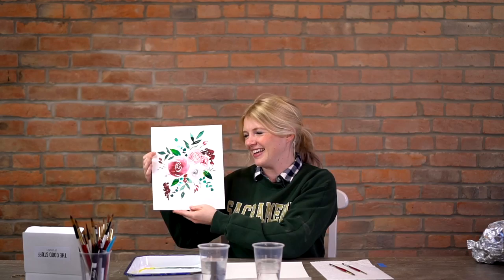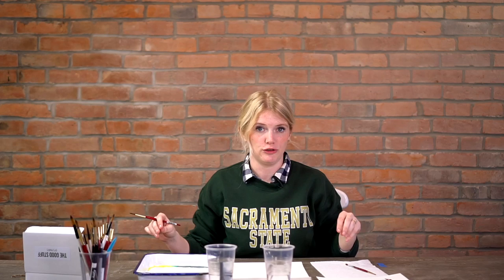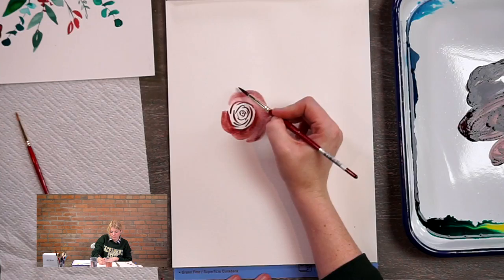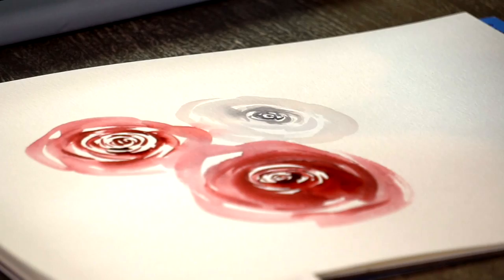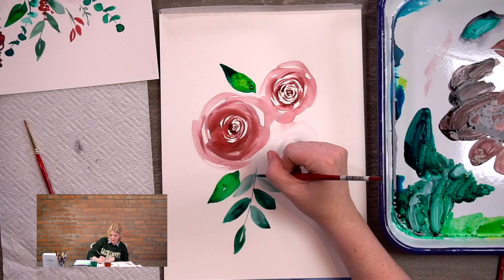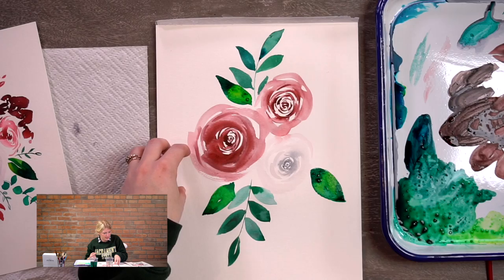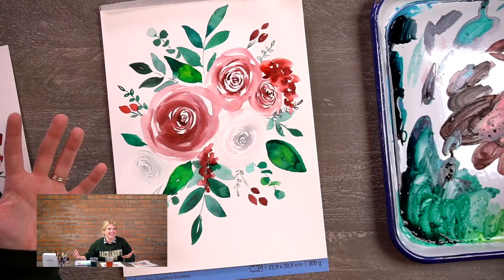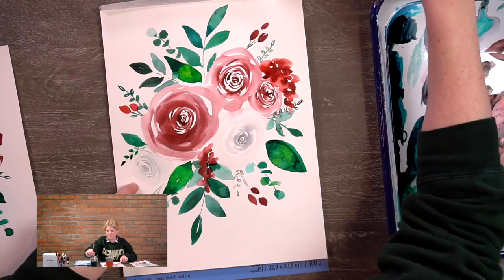December Florals Watercolor Art Tutorial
- This week we are painting Beautiful December Florals

Join us every Wednesday for a new watercolor tutorial and every Tuesday at 7pm for a live watercolor paint-a-long.

Join our very supportive facebook group to share your art and see how others painted this

Get 4 kits each month for $35 with our subscription box!